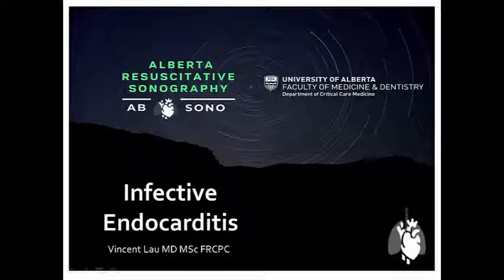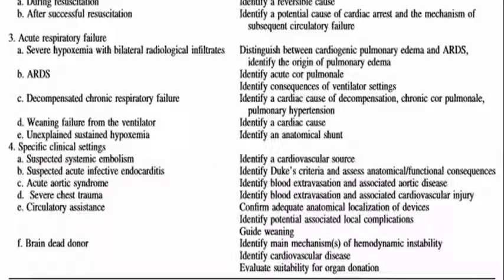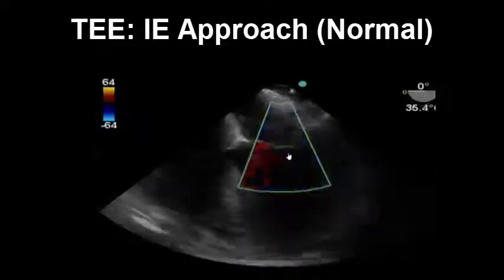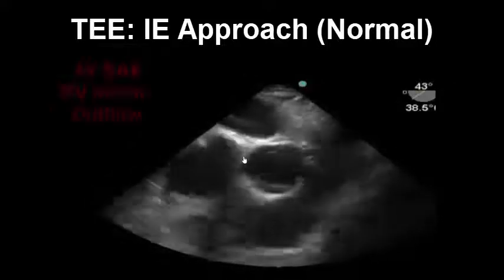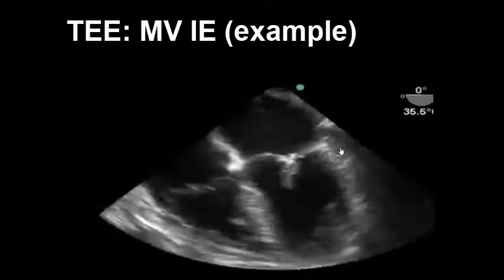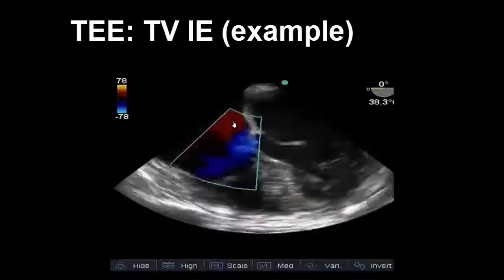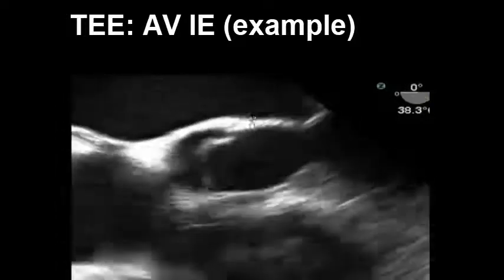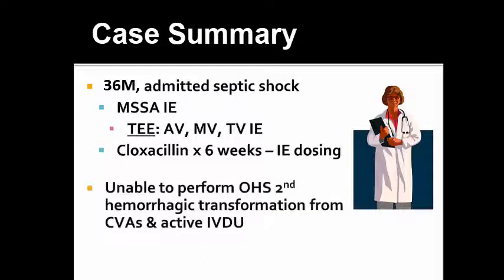TEE Case Series: Infective Endocarditis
Presentation by Dr. Vincent Lau MD MSc FRCPC